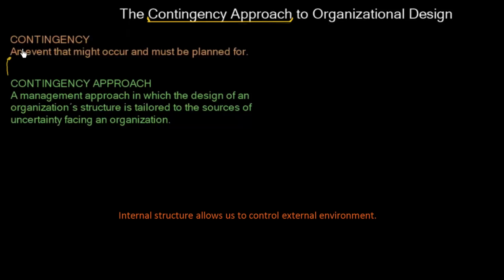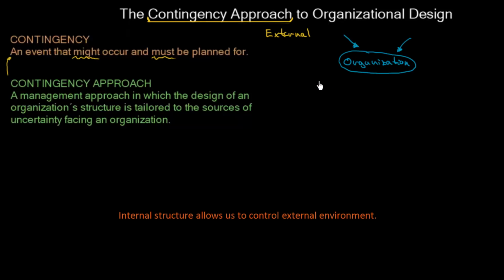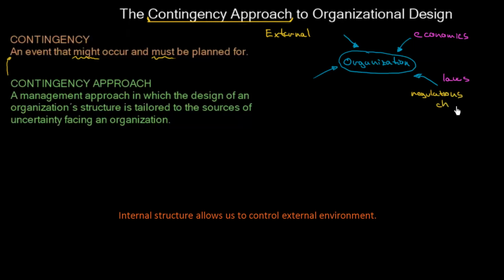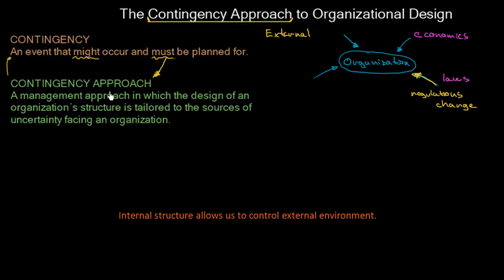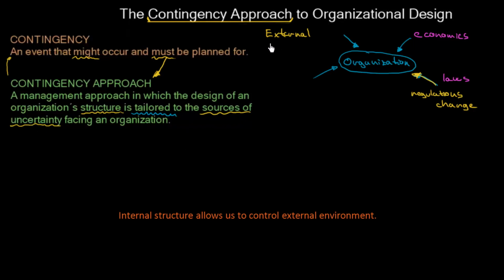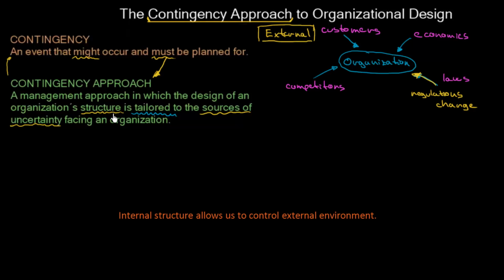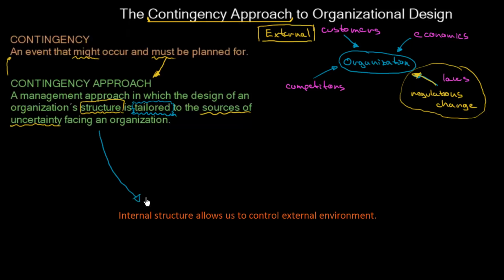Contingency Approach to Organizational Design | MeanThat